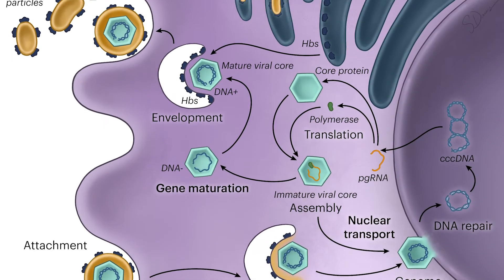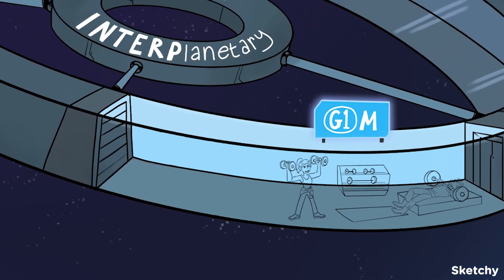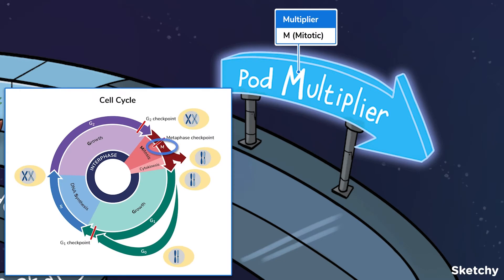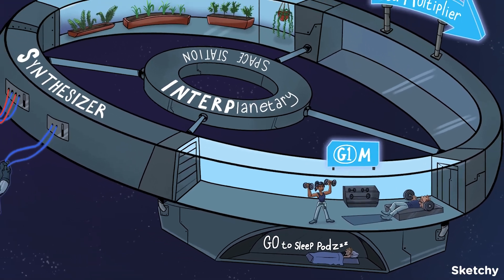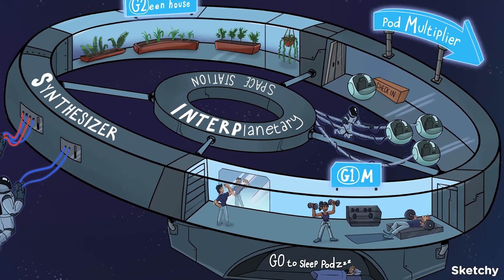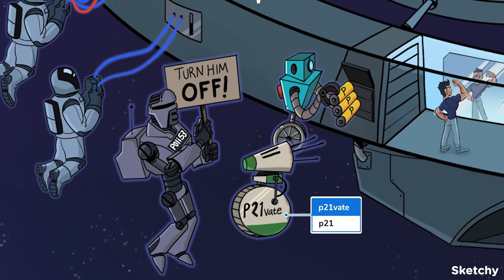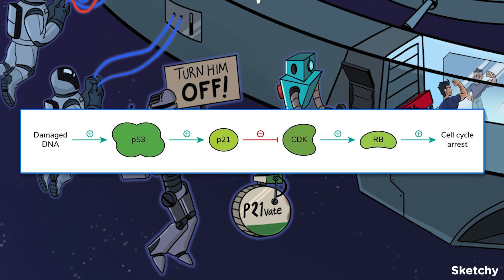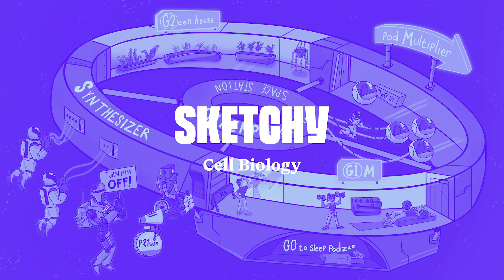Cell Cycle: Visually Explained with Sketchy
It's the cycle, the cycle of life! Take a tour around Sketchy's Interplanetary Space station, with stops at the G1 G1m, S-phase Synthesizer, G2 G2eenhouse, and the Mitotic Pod Multiplier. And if you're a bit tired after all that spacewalking, grab some Z's in the G0 to sleep pod. That one's our favorite...

Are you a student that wants more science lessons like this? We'd love to learn more about you

You remember zero pages of your high school chem textbook, but every episode of your favorite show.

Sketchy uses the same power of storytelling to make complex concepts into short, digestible, and fun lessons that you can easily store away in your brain—forever. Our cast of colorful, memorable characters will make sure you never forget a reaction mechanism or amino acid so you perform better in class and score higher on tests!